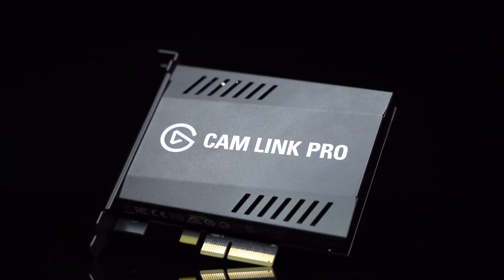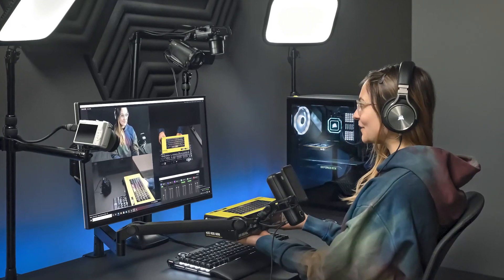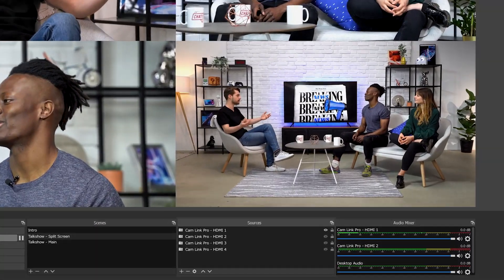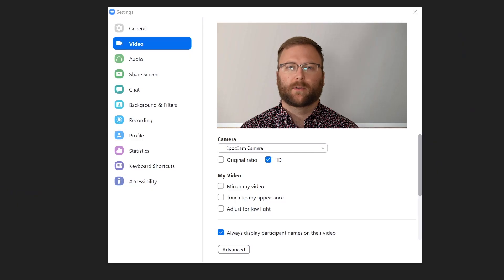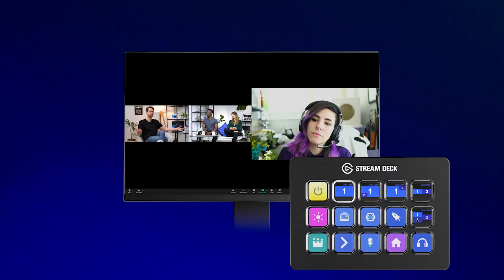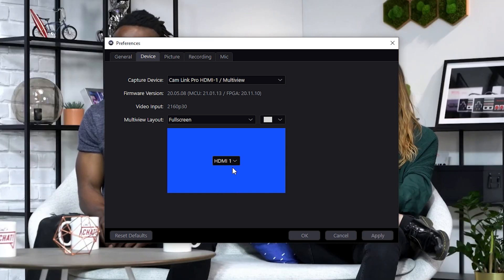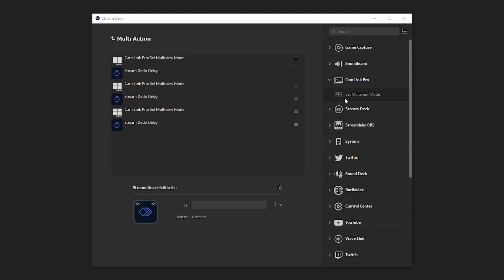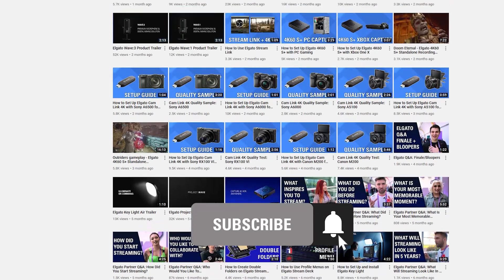What is Cam Link Pro Multiview?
In this video, learn what Cam Link Pro Multiview is and how to use it to elevate your production.

▼ Cam Link Pro Highlights:

► PCIe capture card with 4 HDMI inputs
► Capture DSLRs, computers, laptops, tablets, etc.
► Stream live or record in 1080p60 or 4K30 quality
► Control video feeds separately in OBS, vMix, and more
► Set picture in picture modes with Elgato Multiview
► Bring four cameras into Zoom, Slack, Microsoft Teams
► Switch cameras and Multiview modes with Stream Deck
► Perfect for live streaming, video meetings, online teaching
► RRP: US$359.99 | CA$469.99 | €349.99 | £299.99